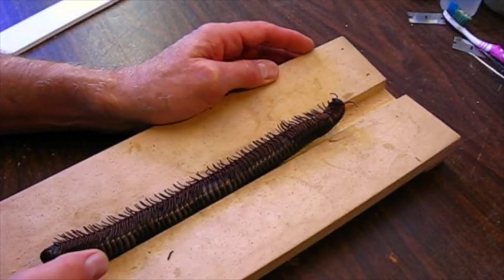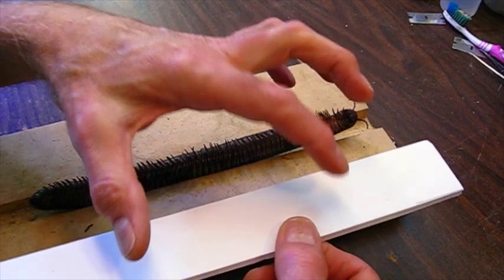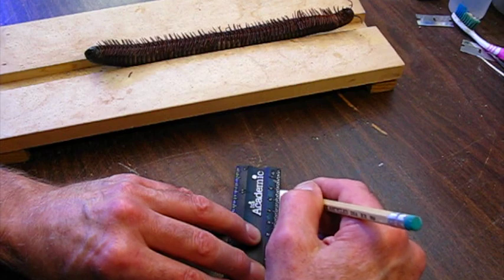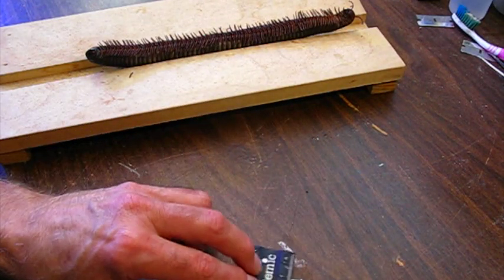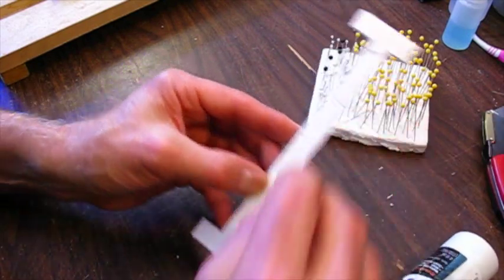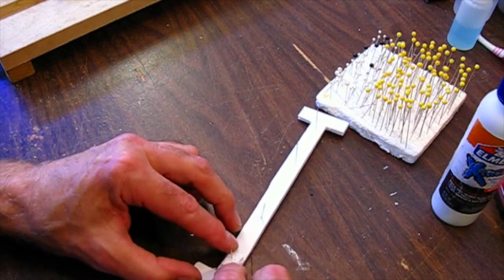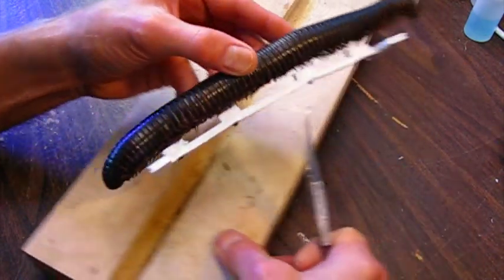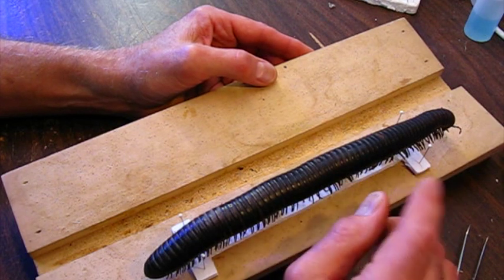Giant Millipede platform mount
Archispirostreptus gigas specimen preparation for a display collection.
10 October 2021